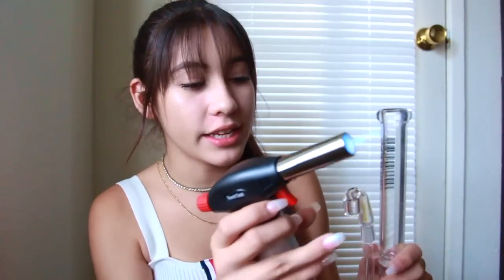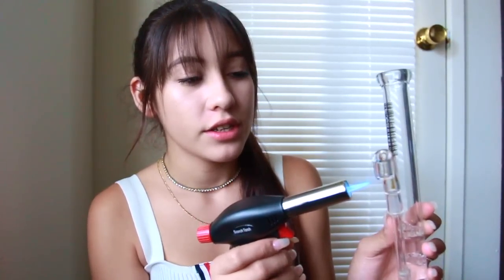HIPPIEBUTLER SUBSCRIPTION UNBOXING 2017 // LIFEBEINGDEST